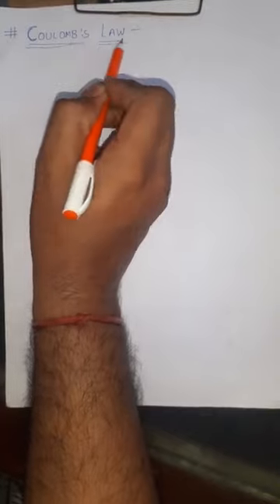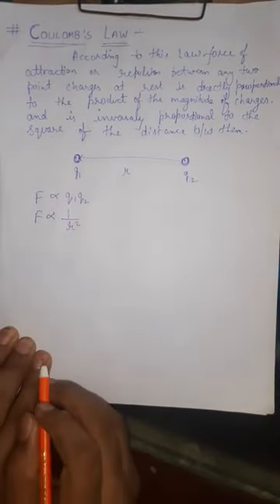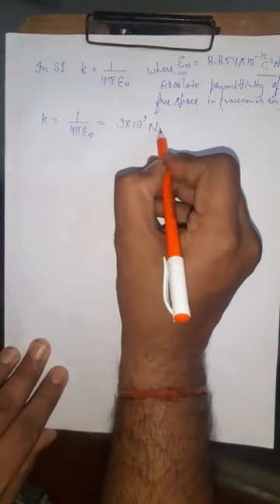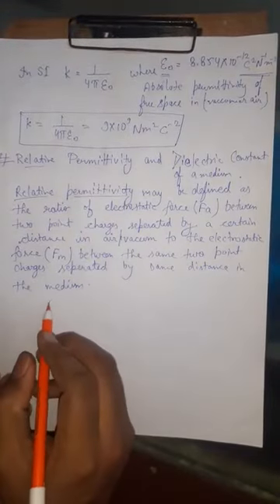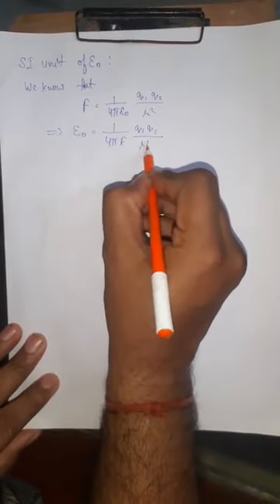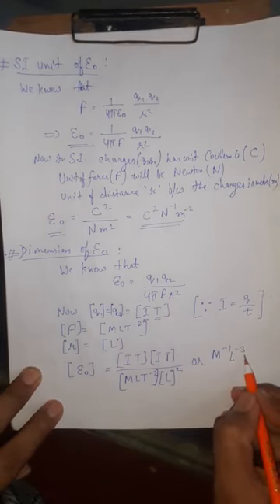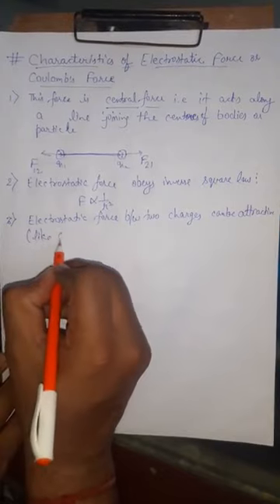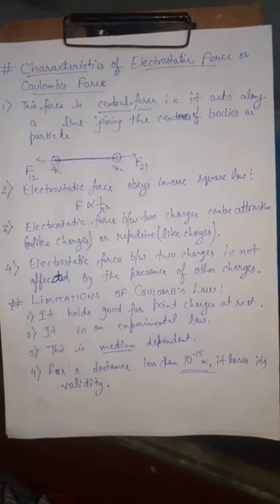Class 12 Physics Coulomb's Law (Electric Charges and Field)